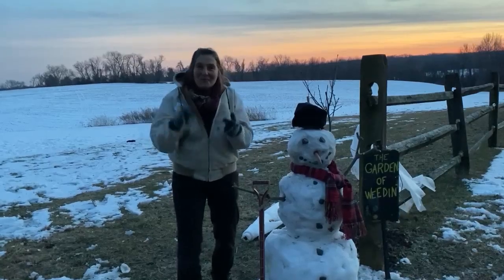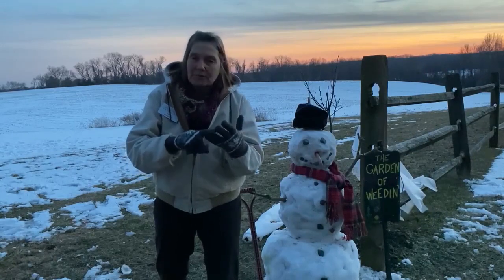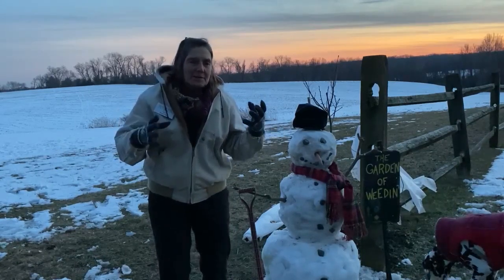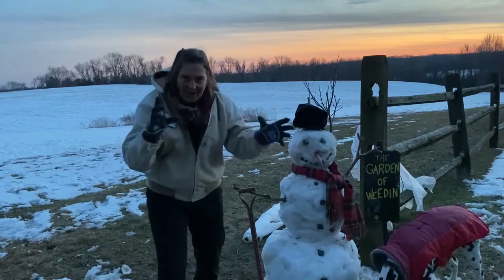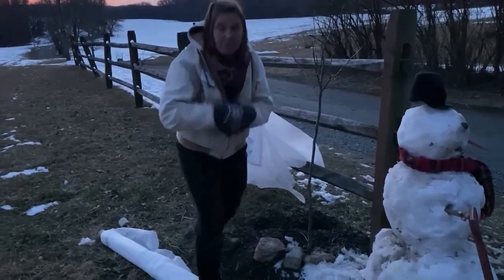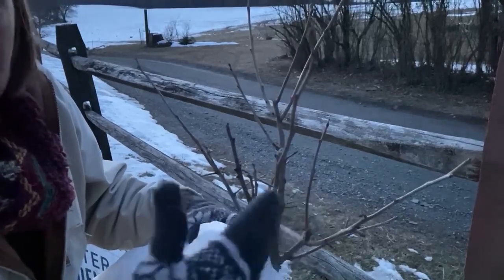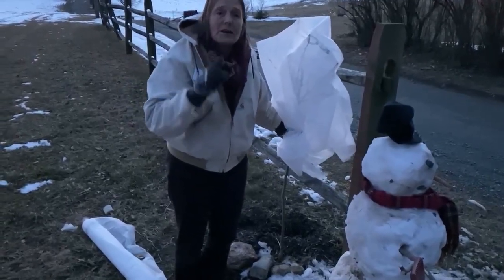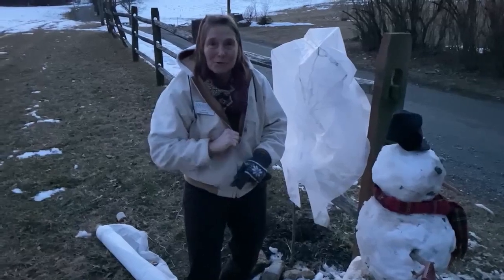17 Year Cicadas Due...Spring Prep for 2021!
17 year Cicadas Due...Spring Prep for 2021. Plan now to protect young trees which you planted in 2020. Young trees can’t sustain the loss of multiple branches when female cicadas cut grooves on the undersides of thick twigs in which to lay her eggs.￼ She typically won’t choose shrubs or perennials unless there are no other choices! Check out this simple plan to cover your tree.￼